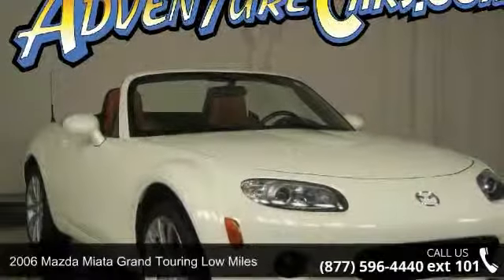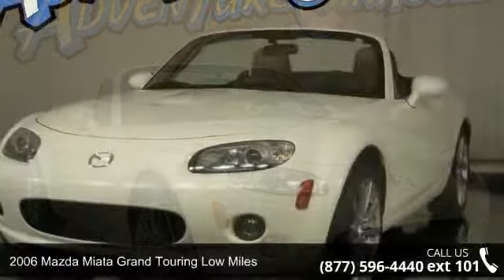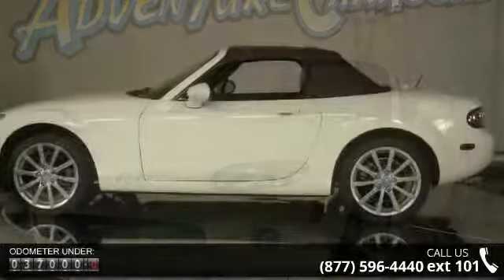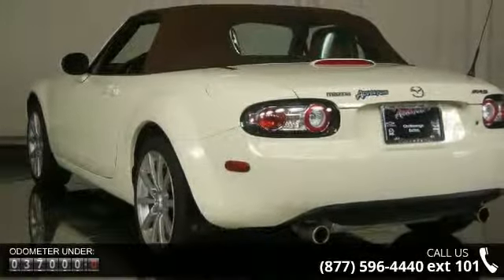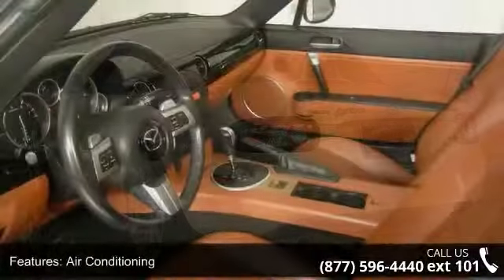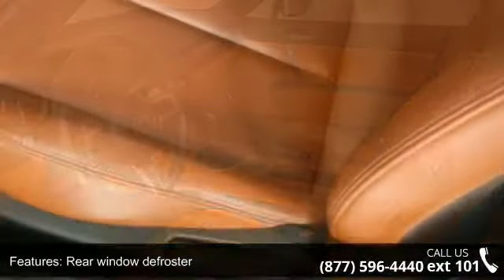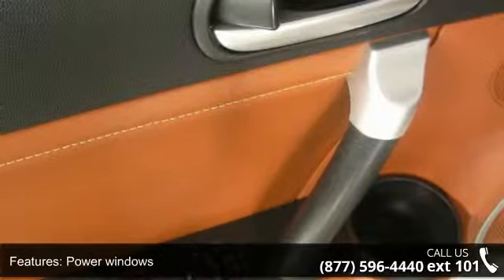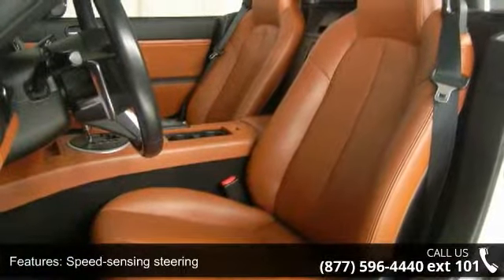2006 Mazda Miata Grand Touring Low Miles - Adventure Chev...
You've found the Best Value on the web! If another dealer's price LOOKS lower, it is NOT. We add NO dealer FEES or DOC FEES. On new vehicles We GUARANTEE the LOWEST ADVERTISED price (after other dealers deceptive dealer fees) and back it up with our 120% Price Guarantee! On used we simply guarantee the best VALUE in 100 miles. Plus we include Priority Service for life, and Lifetime warranty on all new vehicles and a comprehensive bumper to bumper warranty on all used. This great 2006 Mazda Miata is the low-mileage convertible you have been looking to get your hands on. It's as fresh an example as you'll find on the market and will still look as good as new for years to come. This Miata is nicely equipped with features such as ABS brakes, Air Conditioning, AM/FM Stereo w/Single CD Player, Convertible roof wind blocker, Glass rear window, Power door mirrors, Power steering, Power windows, and Re... read more